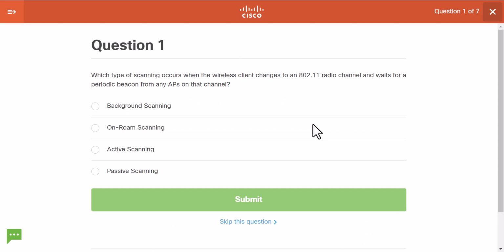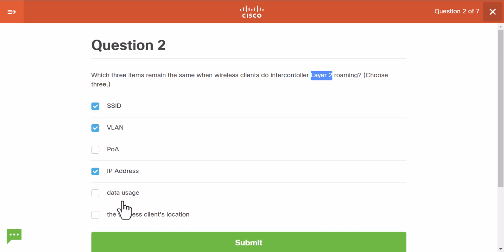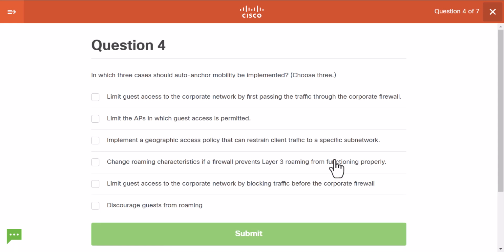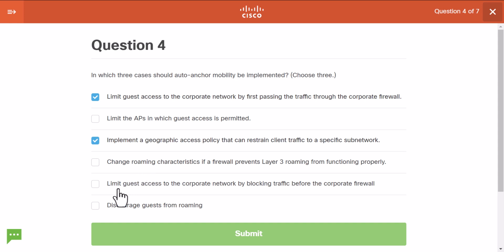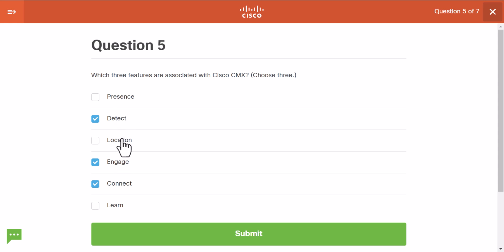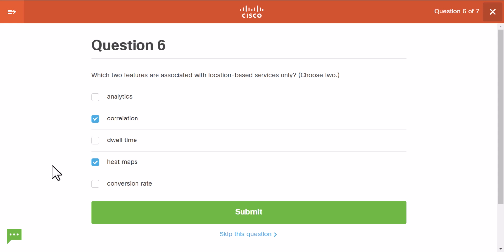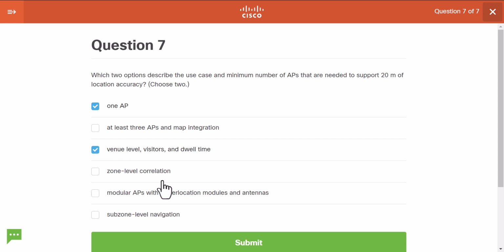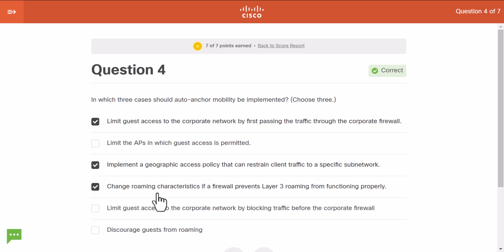CCNP ENCOR Section 16 Summary Challenge with explanation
Section 16: Understanding Wireless Roaming and Location Services